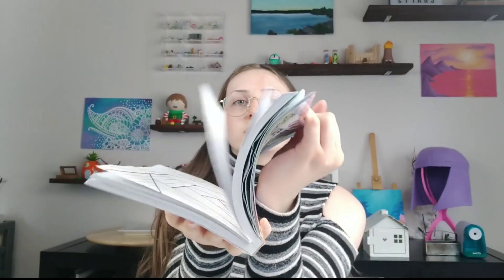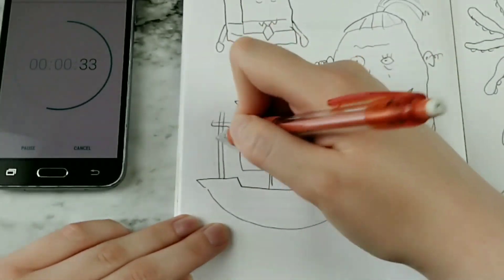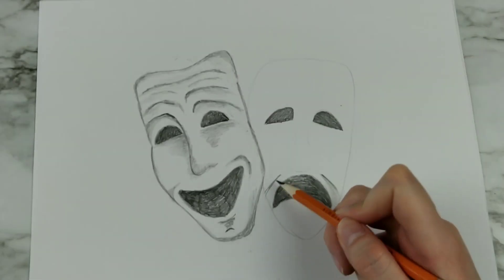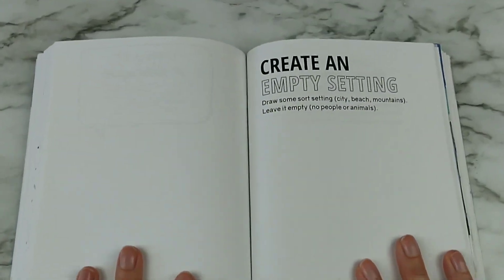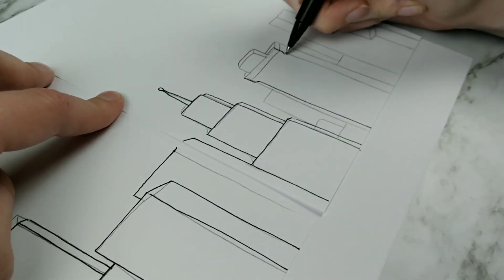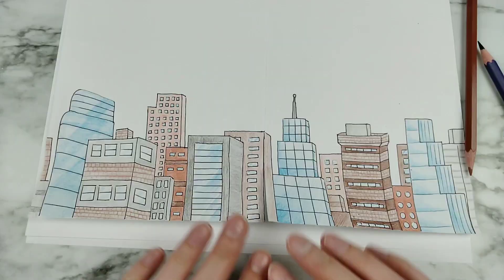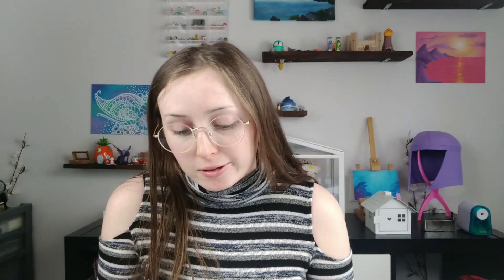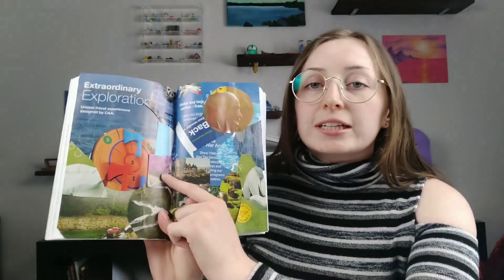Create This Book 1 | Episode 3 | Moriah Elizabeth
Hi everyone! Today, I am continuing my series of the Create This Book by @Moriah Elizabeth. I did some quick 1 minute sketches, a pencil drawing, a pencil crayon drawing, and a magazine collage. I'll be posting more Create This Book videos as as I work through the prompts on all the pages. I'm so excited to complete more and I hope you stick around to watch!

For the book cover I used regular acrylic paint I found at the dollar store. It does require several layers but it eventually provides good coverage.
For the pages inside the book, I just used pencil crayons and a pen for some outlining. I chose to draw on a separate piece of printer paper then cut it out and glue it into the book. This is just to prevent bleeding through the pages and gives it a cool look.

I suggest wrapping the outside cover in clear packing tape to protect your design. Just be careful applying it as you don't want to risk misplacing the tape and peeling off any of your design when you try to fix it. I ended up having to peel off tape and readjust it, but nothing was ruined as I waited a whole day after painting to tape it, as to let the paint completely cure.

Hopefully you enjoyed watching and are excited for more episodes, because I know I am!

Instagram and Twitter @CluelessCrafts

Music
Afternoon Tea (extended) by Mona Wonderlick